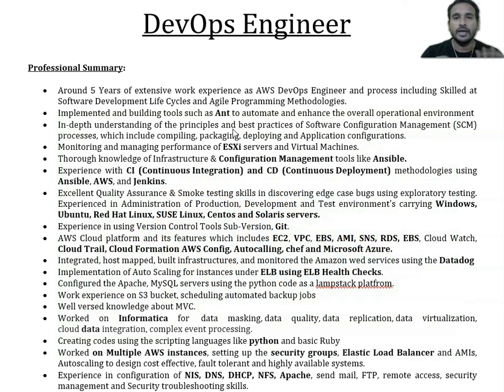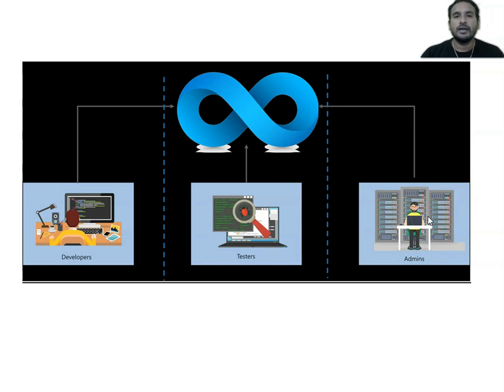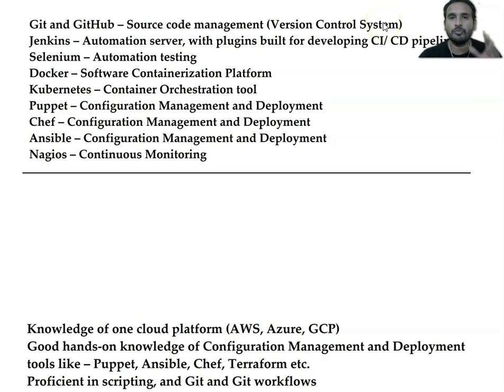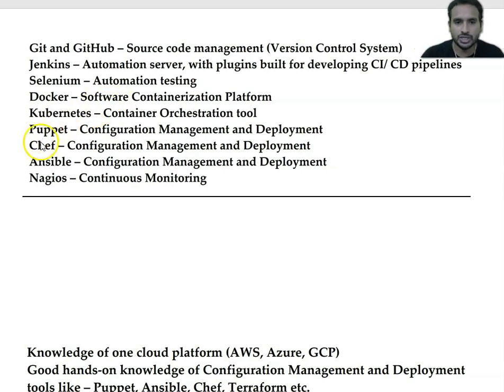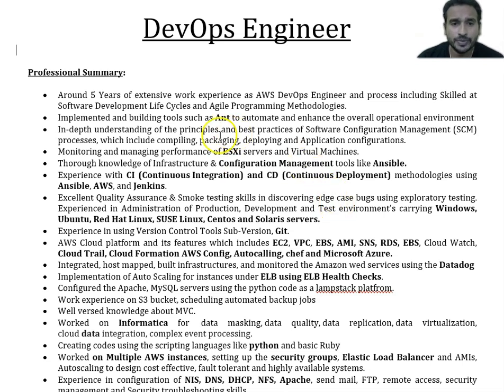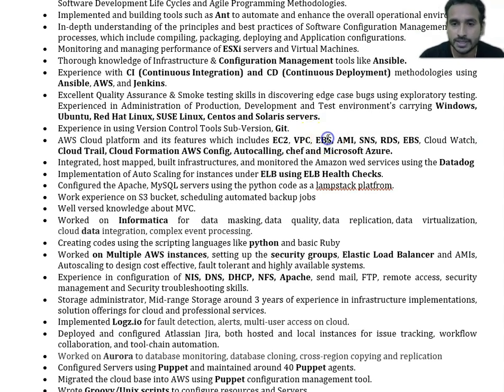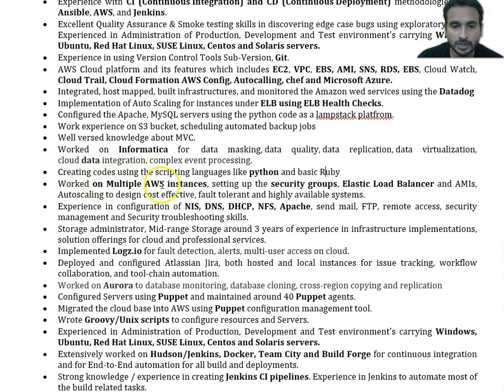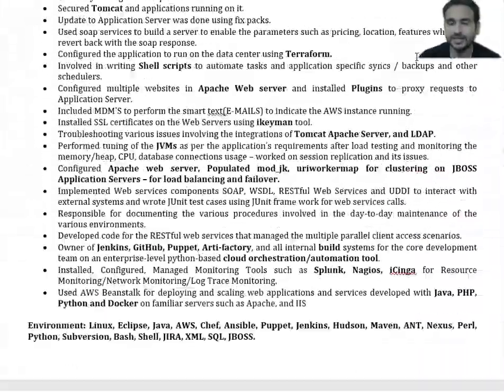For Recruiters_(P-1/2) Very Easy Understanding Of DevOps Resume, Skill & Summary _Tips & More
(Watch Till End To Get Full Knowledge)

You could able to screen a candidate properly when you read & understand the resume.

Understanding the Resume is as important as you understanding the Requirement.

As a recruiter, you should gather knowledge about every skill & duty of the job roles.

Have you watched the Mock Calls Yet?